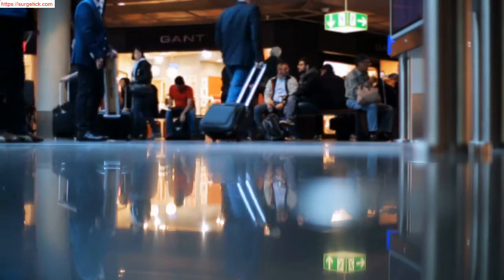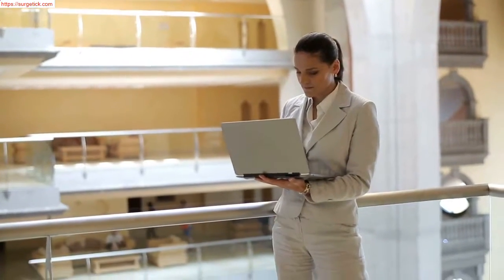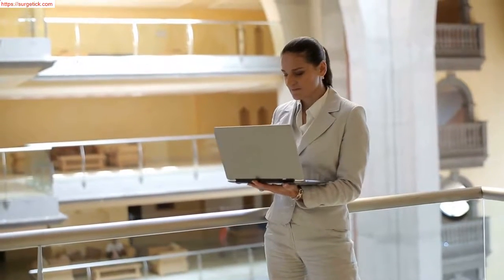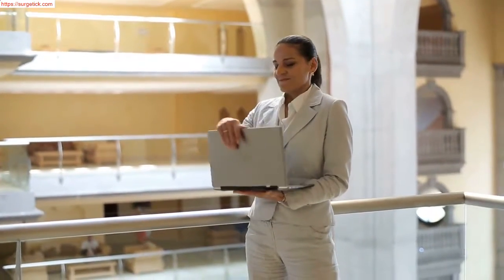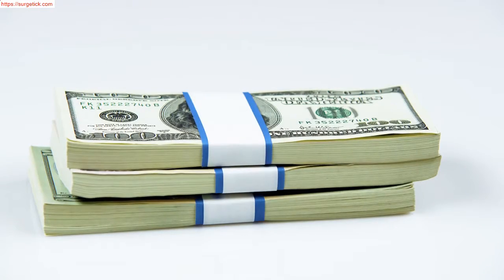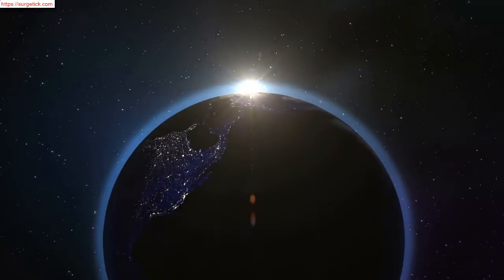Digital Marketing Services | Chicago 60607 Cook Illinois IL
SurgeTick Digital Marketing experts can design an effective marketing strategy to increase your brand's reach and increase sales overall.

Local businesses are benefiting from top quality digital marketing services in the area.

More Information about Digital Marketing Services:

Online advertising allows brands to reach out beyond their existing networks, to tap into new, highly targeted audiences via search, social or display ads. We ensure companies get the best ROI in social advertising through strategic planning, top quality ad creative, and ongoing campaign measurement and optimization.

From market research to search marketing to media to strategy and creative, we offer cross-channel digital marketing services that build connected brands.

Digital Marketing Services: SEO, PPC, Social, PR.

Blue Fountain Media's digital marketing services are tailored to the unique needs of each audience and brand objective, ensuring improved sales.

Discover digital marketing services from Performics. Our marketing solutions provide advertisers with innovative search engine marketing solutions.

Fusionfarm Digital Marketing & Creative Services | Branding, Creative ...
Fusionfarm offers all the digital marketing and creative services needed to build
Digital marketing - Wikipedia
Digital marketing is an umbrella term for the marketing of products or services using digital technologies, mainly on the Internet, but also including mobile ...

A digital agency is a business that delivers marketing services and the creative and technical development of internet based work products. It helps its customers ...

Digital promotion is the use of one or more forms of electronic media to market or advertise a product or brand. Marketing or advertis

Index of video content:

00:01 SurgeTick Digital Marketing Intro
00:09 What We Do
00:15 Who Are We?
00:38 Closing Thoughts
00:44 SurgeTick Digital Marketing